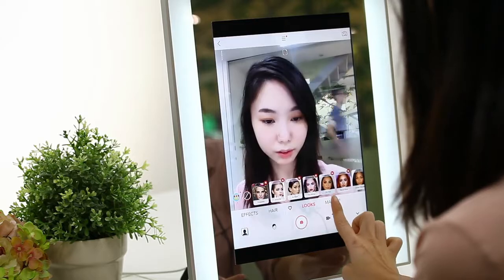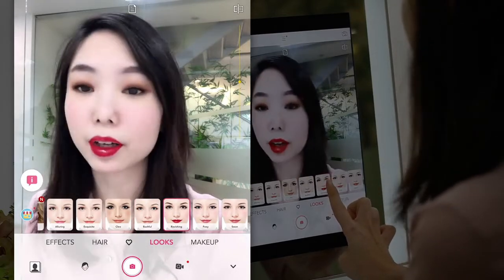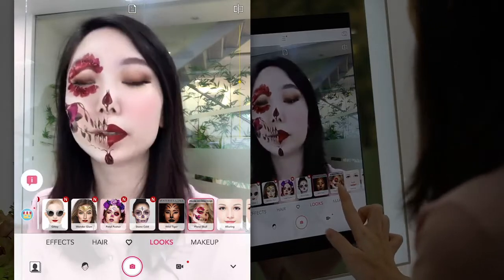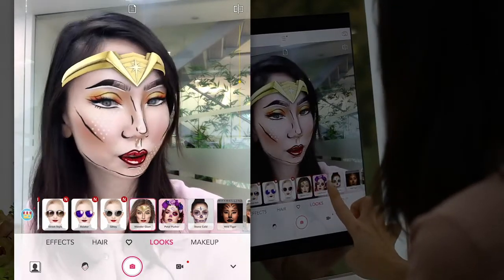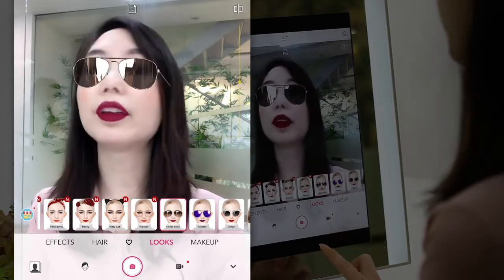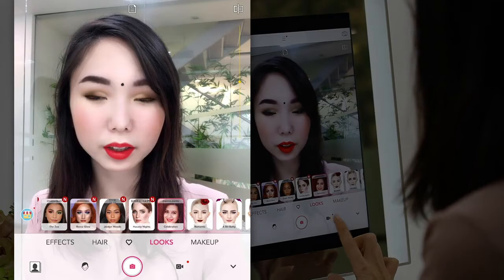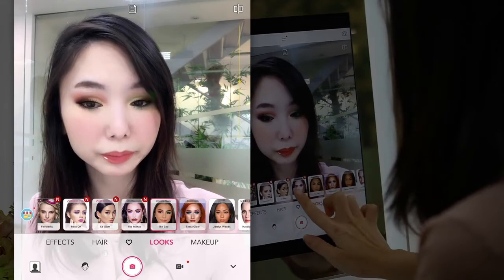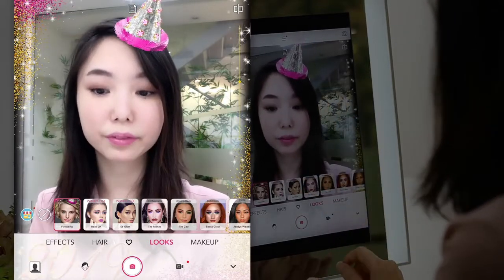YouCam Makeup: AR Makeup Tryout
AI in Beauty is taking shape in many forms, YouCam aims to bring a full range of the most innovative beauty consumer experiences using AI. Check out this video to see how we use AI to let makeup wearers try any look they desire. Our AI extracts makeup styles from any photo, analyzes them, and smartly finds matching products to recreate the look virtually.

Everything you need to know about beauty tech and how to unlock powerful ROI secrets